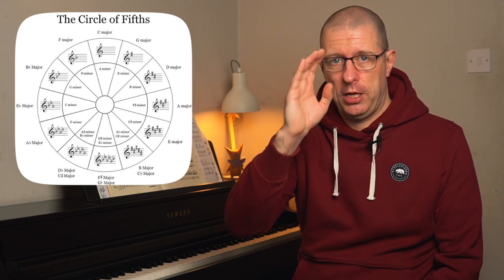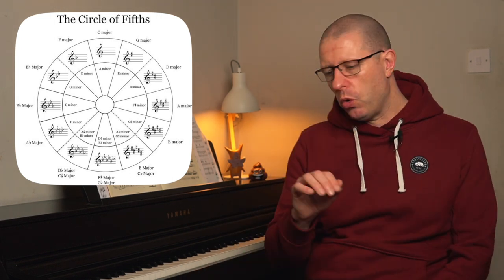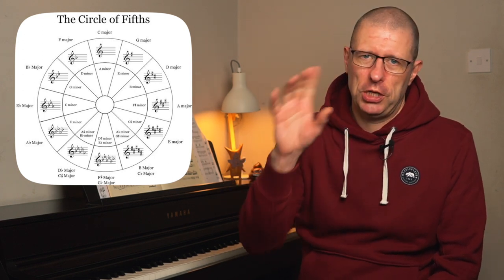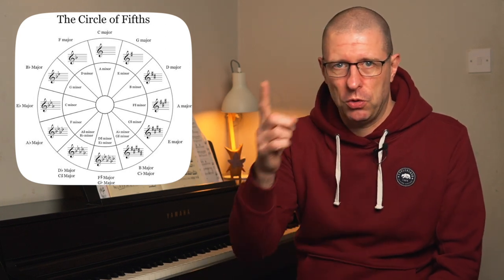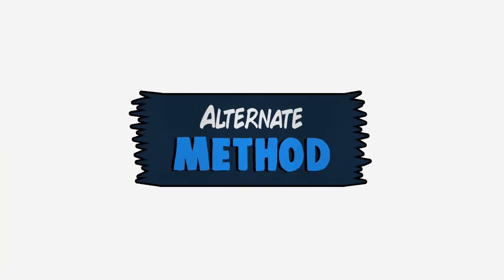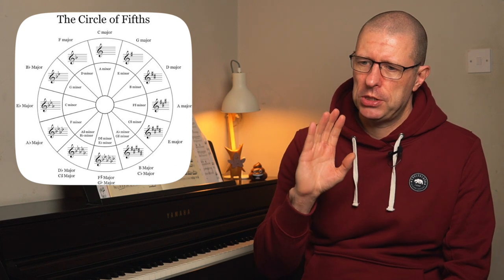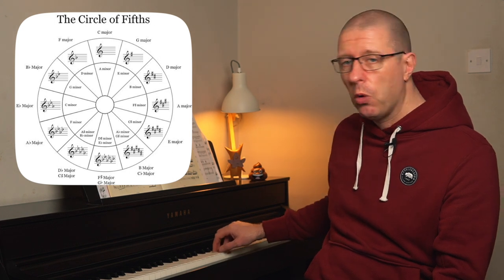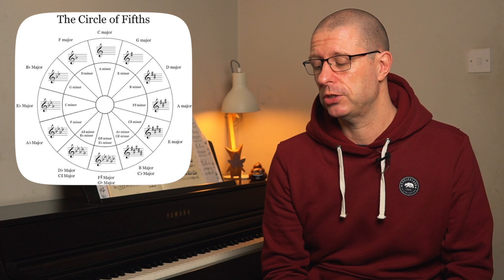Circle of Fifths - Major and Minor Key Signatures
Learning your key signatures will help improve your reading skills. Also, playing in different keys builds your confidence with the keyboard layout.

Once you have that down then it's time to learn how major and minor keys are related. In this video, I use the circle of fifths to help.

0:00 Intro
0:33 Circle of fifths
1:40 Circle of fourths
2:30 Reading the circle
3:35 Other methods to find the relations
4:31 Other uses for the circle of fifths

If you're trying to learn piano on your own but want a little help or you can't find a teacher but you're keen to get going then check out my Lighter Touch program

MY FAVOURITE GEAR:
Most of the gear in the link below give a small kickback for qualifying purchases 👍

WHO AM I:
I'm Colin, I love playing and teaching the piano. I make videos about theory, music related technology and books. I write a weekly email newsletter that contains some snippets I've come across and maybe other things I've found interesting